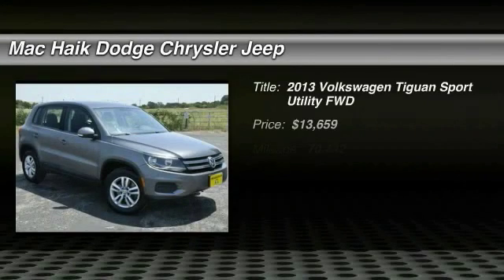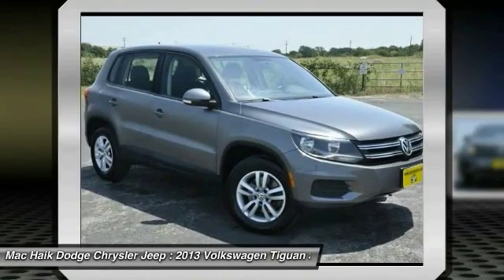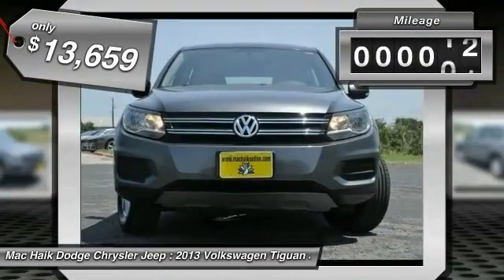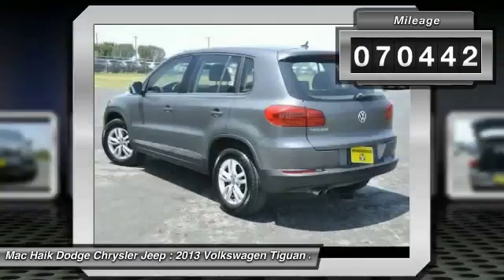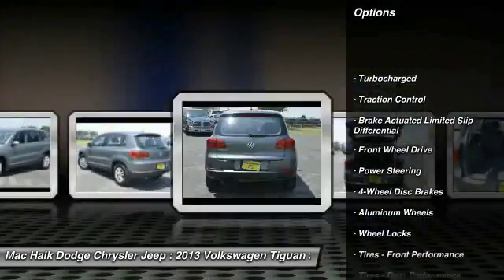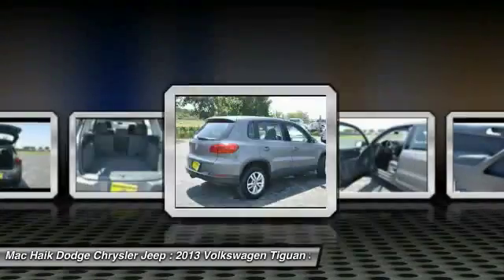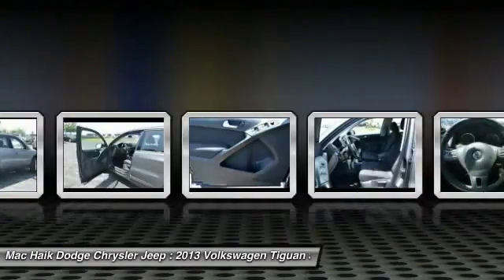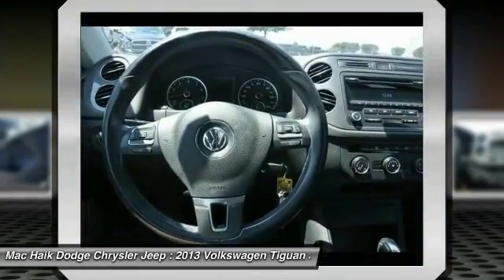2013 Volkswagen Tiguan Austin F57570A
2013 Volkswagen Tiguan SE

German engineered, sophisticated dynamics, and top-notch cabin are just a few ways to describe the 2013 Volkswagen Tiguan SE shown in stunning Gray and features stylish 18 inch alloy wheels that help the Tiguan stand out in the crowded compact SUV category. Powering this machine is Volkswagen's 2.0 Liter 200hp TSI 4 Cylinder and is mated to the 6 Speed Automatic w/Tiptronic & Sport Mode. Allowing you to shift yourself heightens the enjoyment factor and also allows for up to 26mpg.Check out our pictures and you'll see the style continues inside. The cabin is well-built and trimmed in premium seating and features a plethora of necessities as well as goodies. Bluetooth w/audio streaming, a premium touchscreen audio system w/HD radio, heated front seats leather-wrapped steering wheel, cruise control, and a split-folding rear seat are just a few of the amenities provided.Passion for your safety shines through with advanced features such as front/side airbags, anti-lock braking and electronic stability control among others resulting in the Top Safety Pick award by the IIHS. Stand out from the masses by choosing the Tiguan. European driving dynamics and a technology-packed cabin make this practical SUV a no-brainer. Mac Haik Dodge is conveniently located close to Georgetown, Round Rock, Pflugerville, Hutto, Taylor, Temple, Belton, Fort Hood, and surrounding areas.